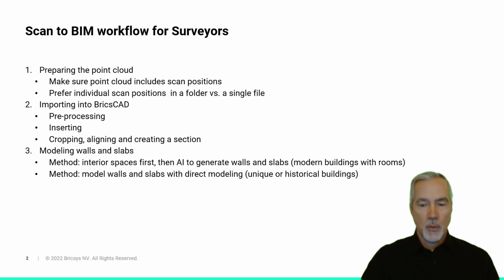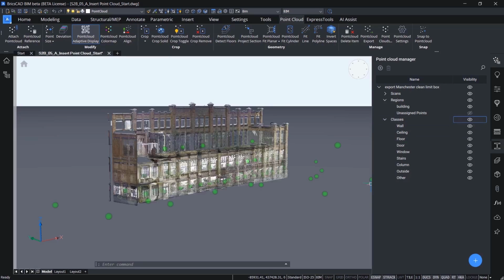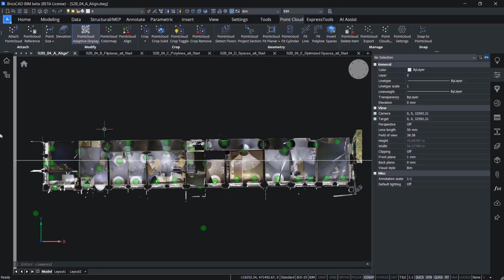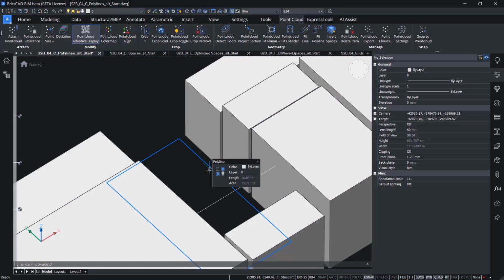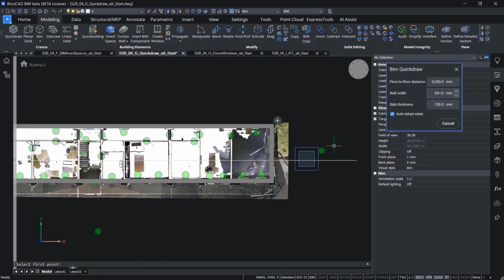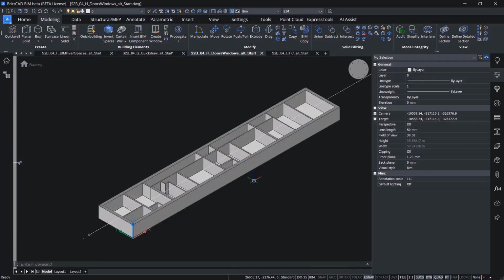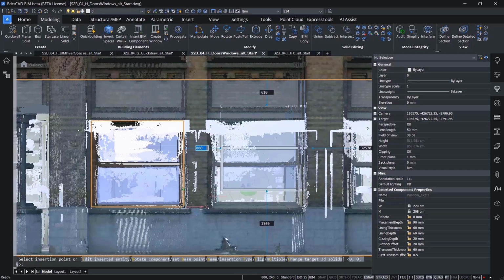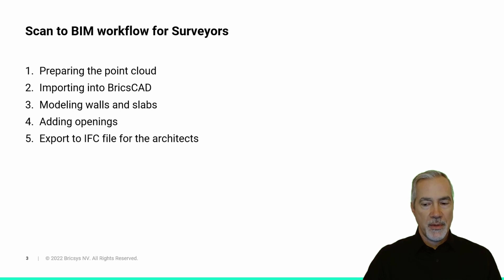BricsCAD BIM V23 - Scan-to-BIM за геодезисти.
За геодезисти, които се нуждаят от бързи и удобни инструменти за сканиране на сгради при проекти относно тяхната рехабилитацията, разберете как BricsCAD BIM ще ви помага при създаването на модели, които да споделяте с архитекти във формат IFC, и разберете как новият формат за данни значително подобрява производителността при работа с облаци от точки .